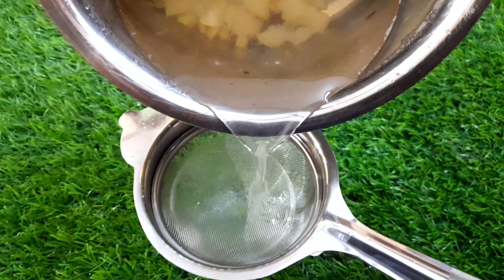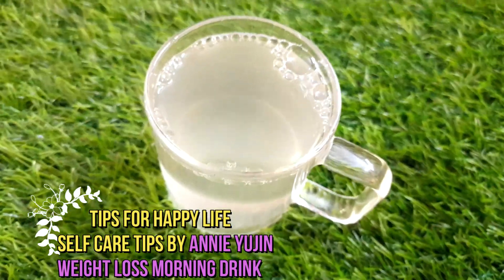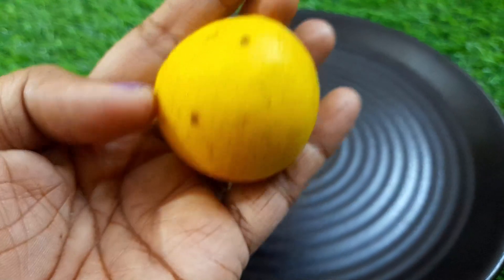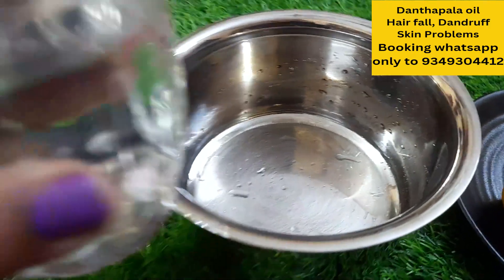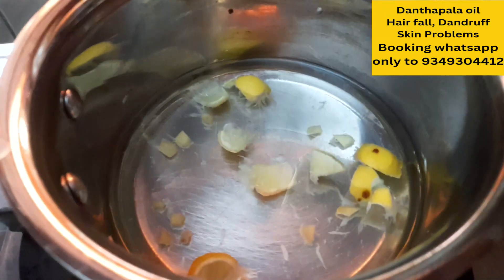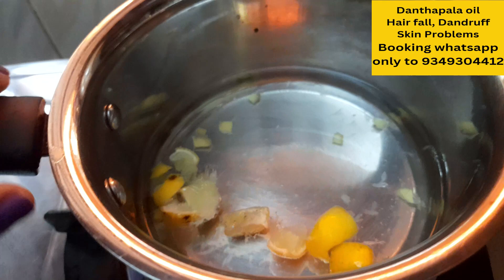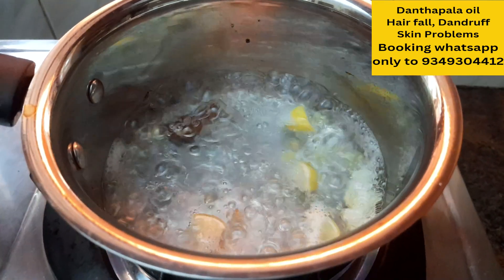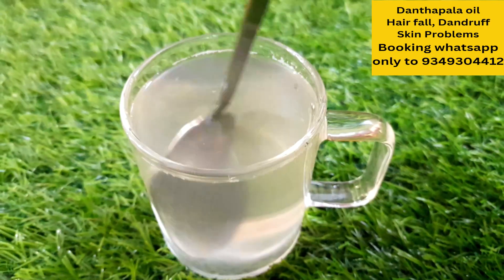അമിതവണ്ണവും വയറിനു ചുറ്റുമുള്ള കൊഴുപ്പും കുറയ്ക്കാൻ How to Lose Belly Fat Morning Weight Loss Drink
വയറിനു ചുറ്റുമുള്ള കൊഴുപ്പും അമിതവണ്ണവും കുറയ്ക്കാൻ How to Lose Belly Fat Morning Weight Loss Drink